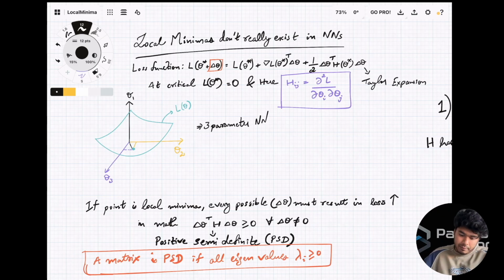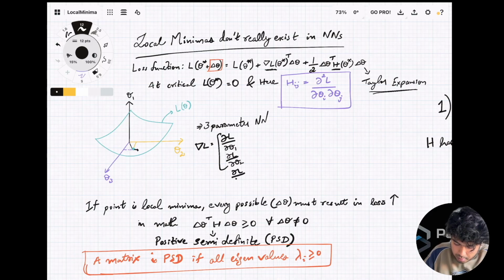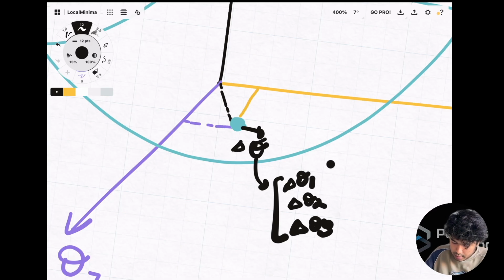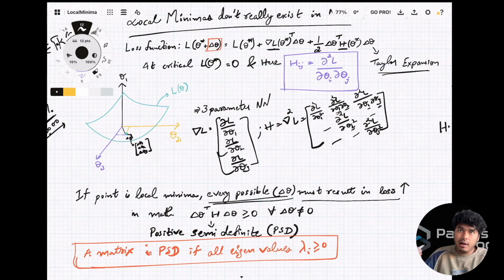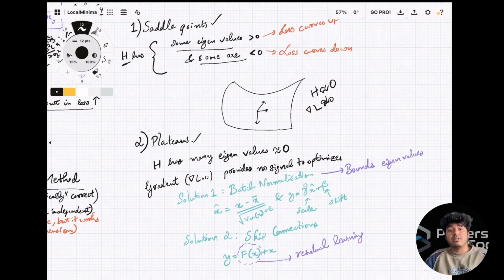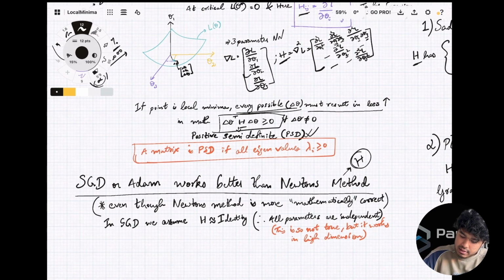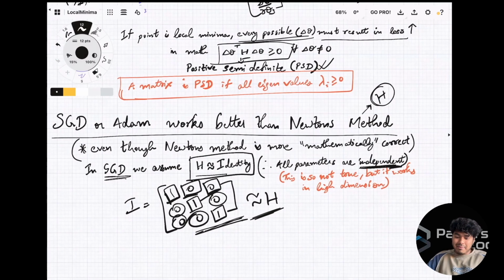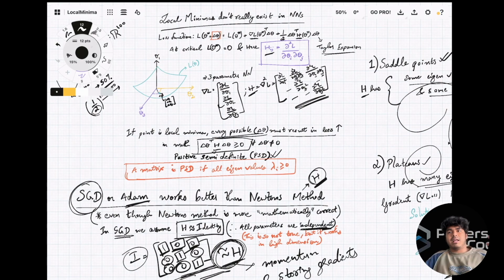The Blessing of Optimisation in High Dimensions: Saddle Points & Hessian Eigenvalues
A common misconception which people have is how there exists this local minima in high dimensions like how it exists in 2 or 3 dimensions. This is a debunked myth. Math works very differently in high dimensions. This video is an attempt to provide a different perspective on how things work in these dimensions.